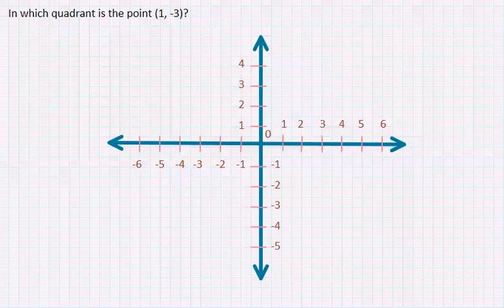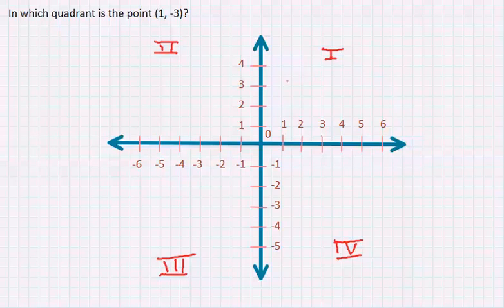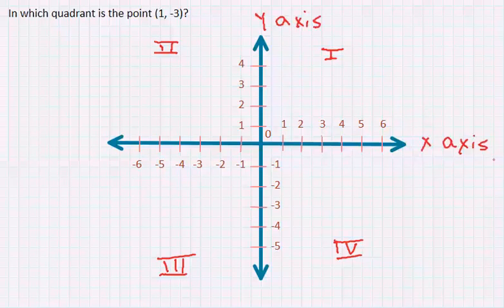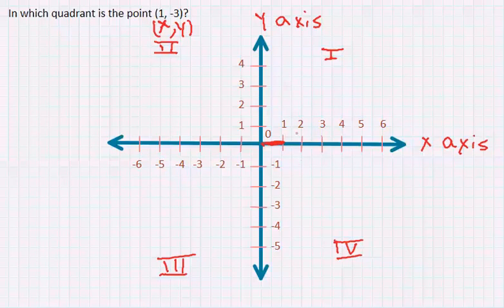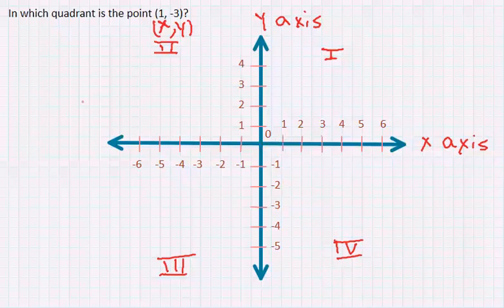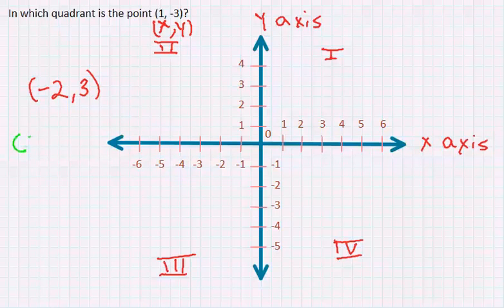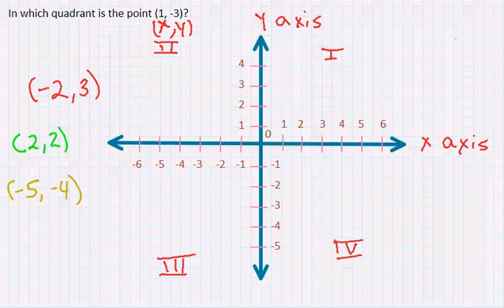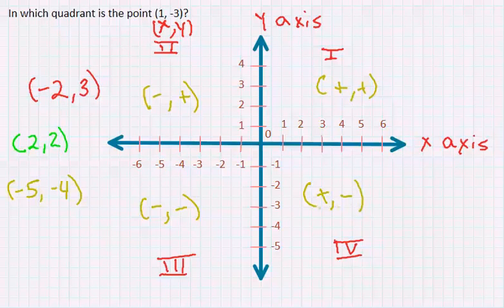Algebra 1 Quadrants on a Graph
This video will show you how to determine which quadrant a point is in.